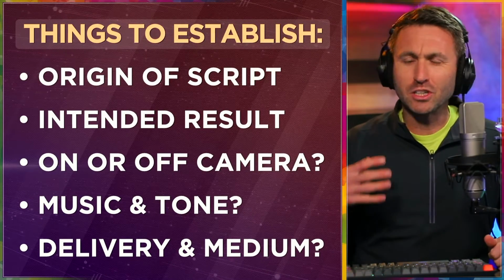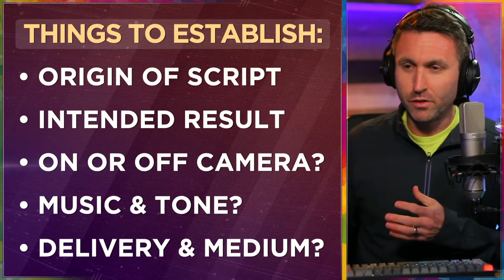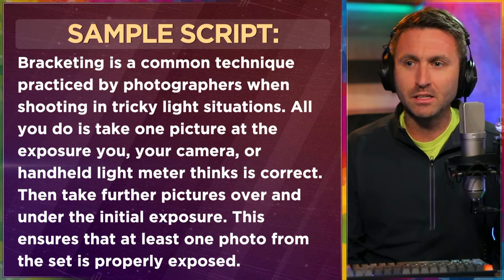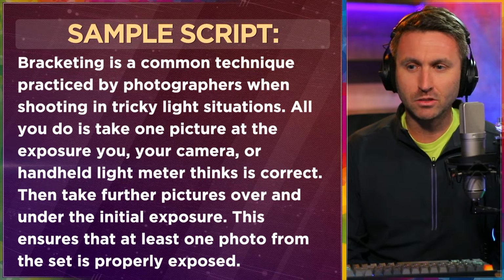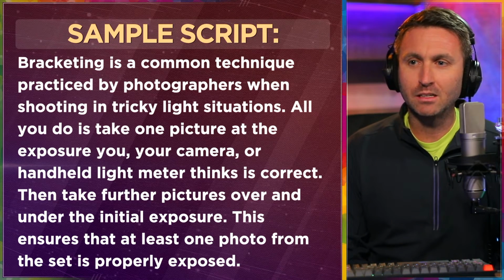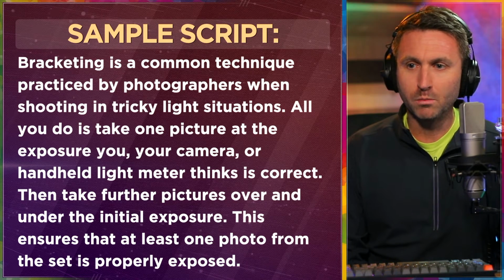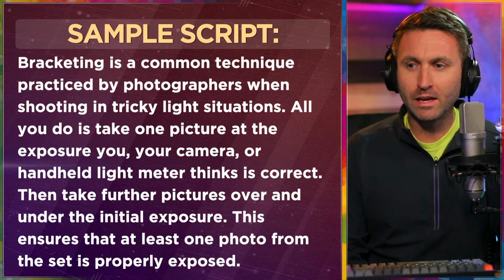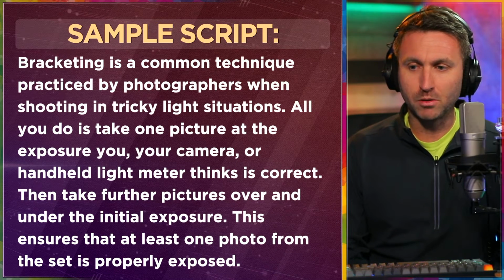How to read a SCRIPT (for voice-over)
In this video, I'll detail important tips as you read a script for voice over as part of content creation.

0:00 Introduction
2:08 Origin of Script
3:30 Intended Result
4:23 On vs Off-Camera
6:07 Music & Tone
7:03 Delivery & Medium
8:30 Sample Scripts & Reads
15:03 Final Tips

Welcome to Home Studio Pro, the channel dedicated to helping improve your production value. Broadcast from home like a pro!

These videos are the result of more than 20 years of experience in broadcasting, learning the best ways to create, present, and deliver content: now adapted for the powerful realization of home studios across the last few years.

I'm here to help you with tips & tricks: from gear, to workflows, and ultimately how to get your best impact from the things you create in a home studio.

Let me know what kind of topics you'd like to see on future videos!